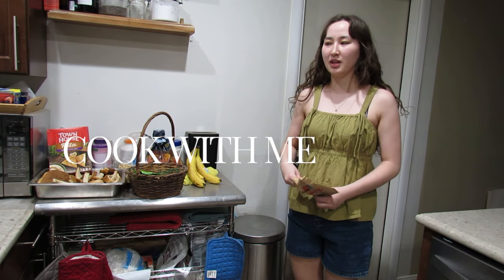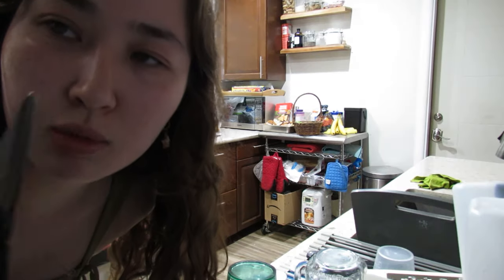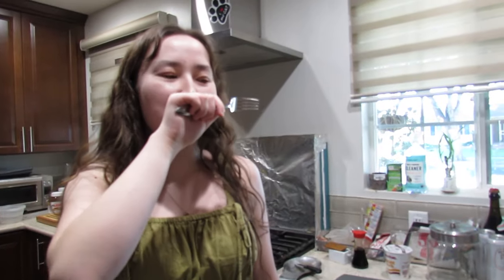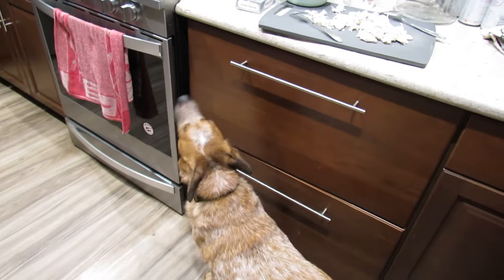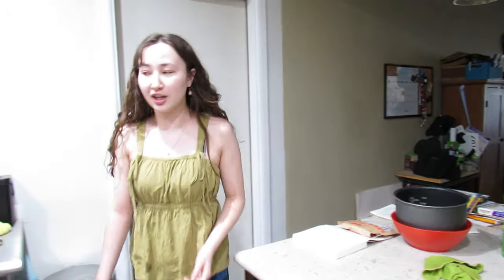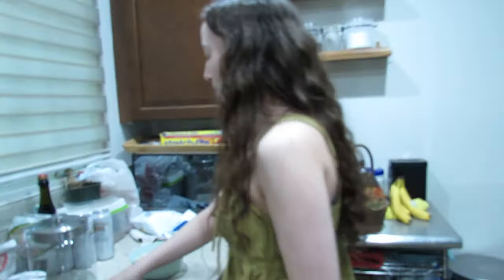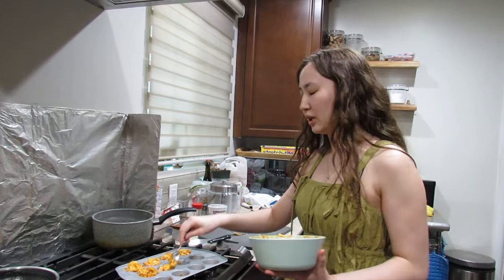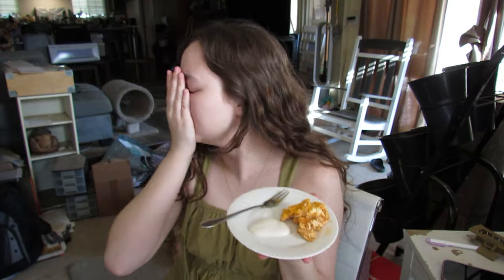Cook with me again